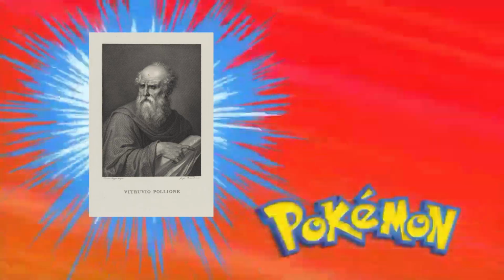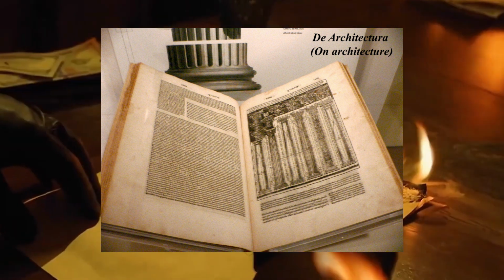What Is The Vitruvian Man?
Are you sending a letter to the Roman Senate around 47 BC after a quick victory in a short war against Pharnaces II of Pontus at the Battle of Zela?

Well, represent your victory by becoming a member of theweeklyjack channel today and get access to perks

Please keep in mind that the material in my videos are being presented for educational, humorous, and informative purposes. I am not an expert and will never claim to be one. Make sure to learn history from books, trusted historians and authors, question everything and definitely don't blindly believe a video on some social media platform.

Despite my best efforts to present correct and current information, I am human and thus susceptible to unintentionally making mistakes in my videos. Some of these mistakes are minor, while some are catastrophic enough to ruin an entire video. Thus, I encourage you to do your own research to verify/fact-check any information presented in a video and if I do get something wrong, I sincerely apologise. Please don't flame me, I appreciate feedback no matter how harsh and am committed to improving the quality of my content, so if a mistake is found, point it out in the comments and if the mistake is catastrophic enough, it will be remedied in due time.

Also, as a native Australian speaker (butchered English), I am prone to mispronouncing just about every word that exists outside the English language to varying hilarity/butchering. While it might not always be apparent in my videos, I genuinely make an effort to accurately pronounce all foreign words. In the event I come across a word that I find particularly challenging or impossible to pronounce, I will resort to using text-to-speech. But, in many instances, I will power on and try to pronounce a word to the best of my ability and will ultimately fail. So, if this occurs and the word belongs to your language, please feel free to have a light-hearted laugh at my expense and kindly point it out in the comments.

This has been me Jack and thank you for your hopefully unwavering attention.